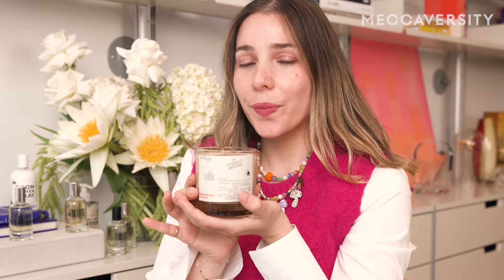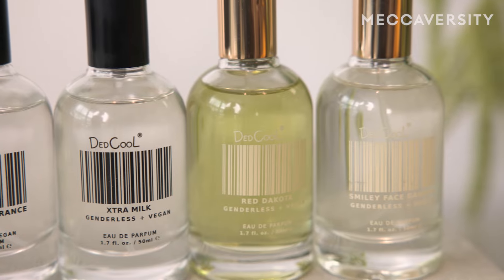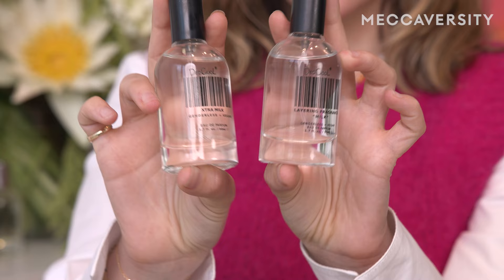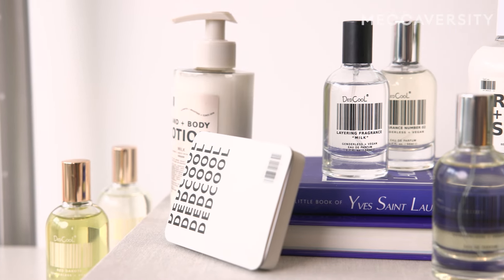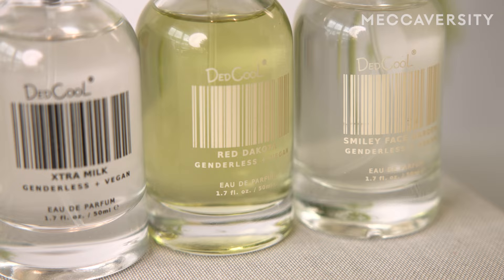How to Layer Fragrance With DedCool | MECCAversity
The search for your signature scent can often feel like a daunting task – trial, error and the seemingly eternal hunt to find a fragrance that feels unique to you. Luckily, DedCool founder Carina Chaz is here to make self-expression through scent simple – by teaching us how to mix, match and layer your fragrance!

By watching this video, you’ll feel confident to:

1. How to layer fragrance effortlessly

2. How to combine DedCool fragrances to curate your unique signature scent

3. Extend fragrance layering throughout your day with DedCool’s everyday scented objects

At MECCA, we’ve always been big believers in education. What was once a way for our teams to hone and develop their skills, MECCAversity is here to revolutionise the way you – our beauty loving community – learn about beauty, and beyond!

Here, MECCA experts are joined by some of your favourite brands to deliver everything from beginner tutorials to advanced masterclasses that anyone can do – anytime, anywhere.

0:22 - How Dedcool was Founded
1:04 - How to Layer Fragrances

Shop over 100 beauty brands at:
MECCA.com.au